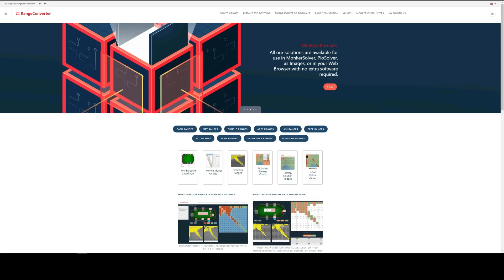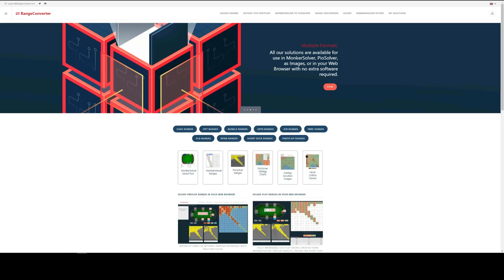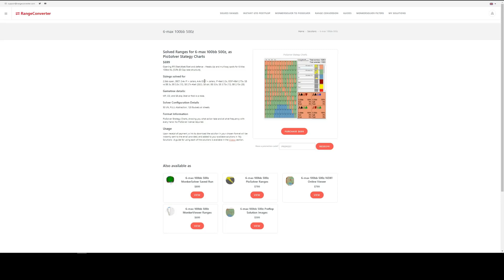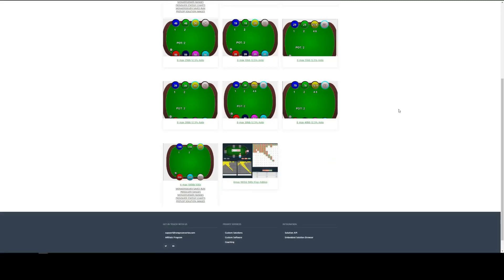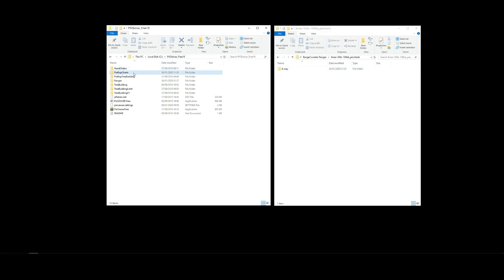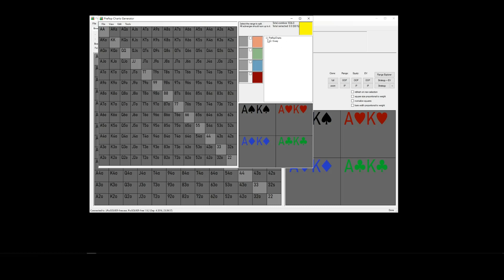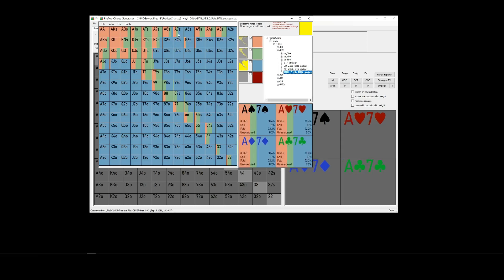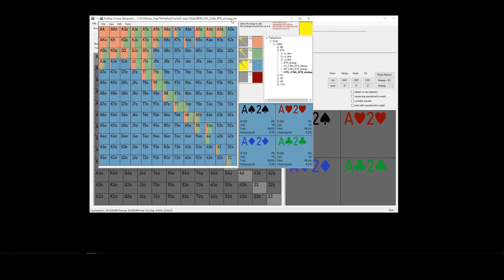RangeConverter Guide: How to load PioSolver Charts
In this video we show you how to load PioSolver Preflop Charts purchased from RangeConverter into PioSolver.

0:00:00 - Intro
0:01:03 - Choosing the format and product for your poker games
0:02:10 - Purchasing your chosen product
0:02:43 - Accessing and downloading your charts
0:03:22 - Copying the strategy charts to the correct PIOSolver folder
0:04:32 - Viewing the charts in PIOSolver
0:06:46 - Contact details